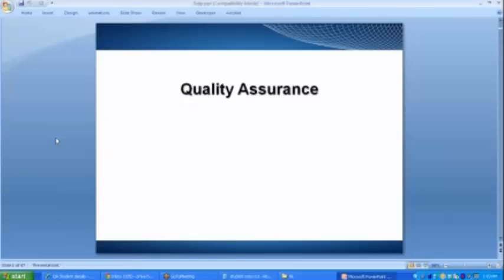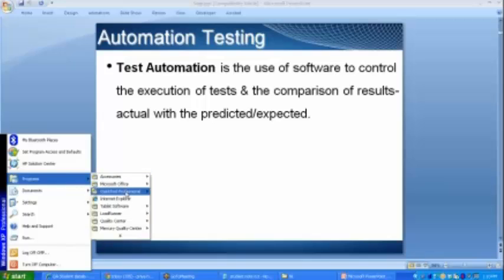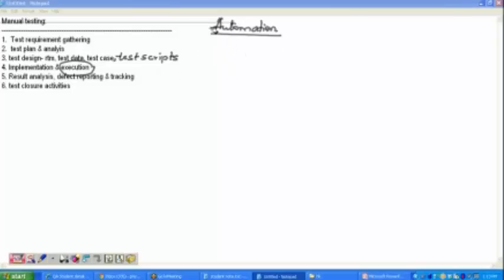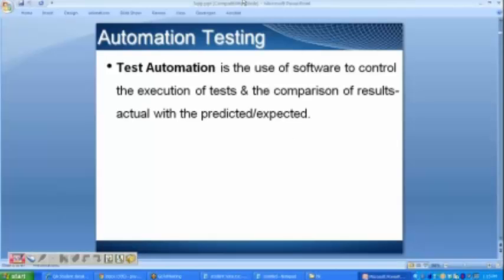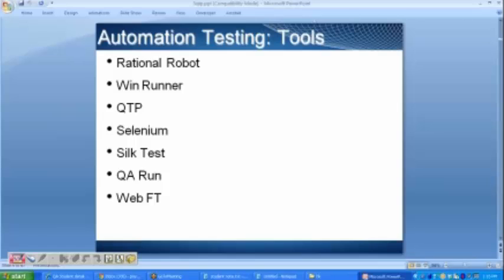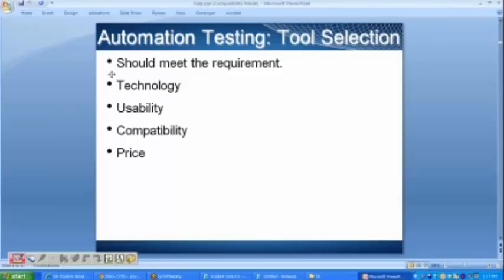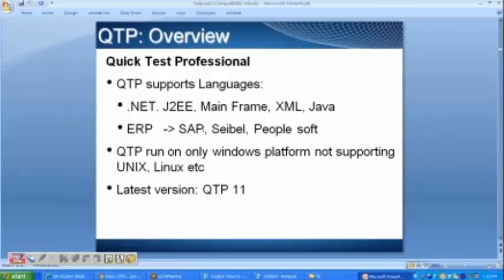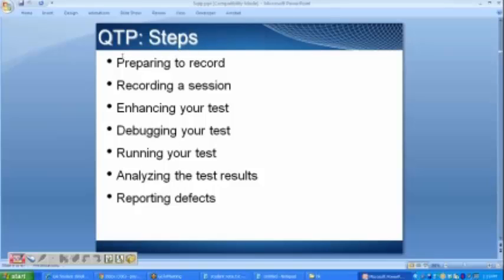QA Testing Training in USA - QTP Manual Testing By QATESTINGONLINETRAINING.COM